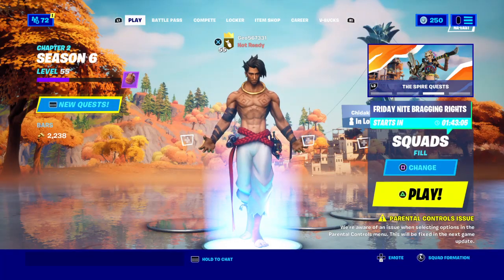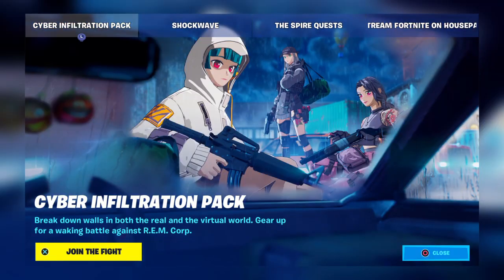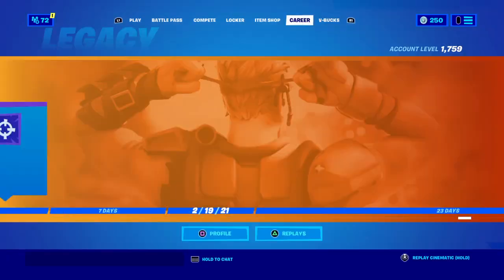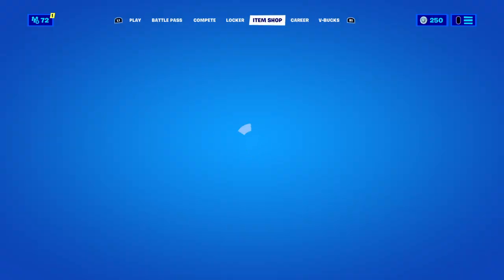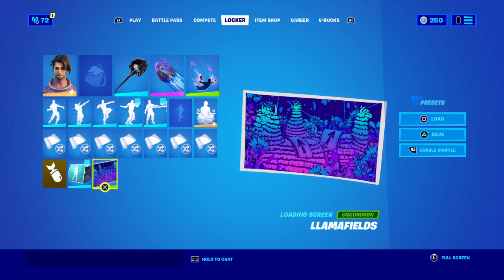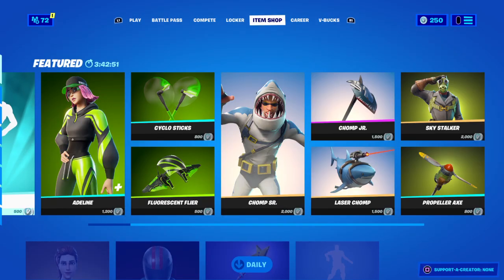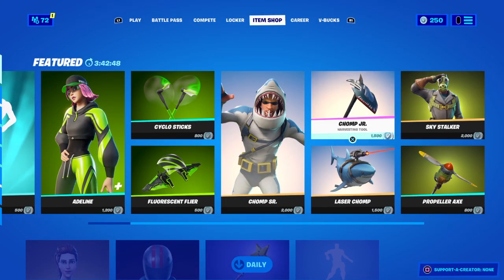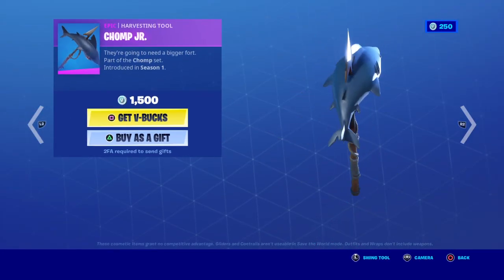Fix it now Foirnite :(